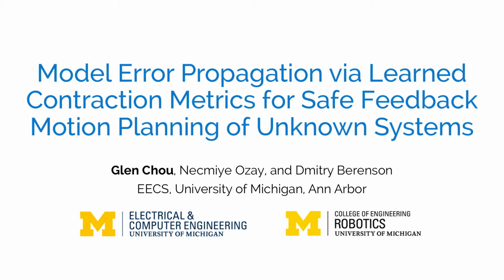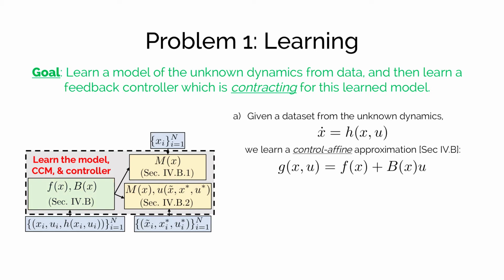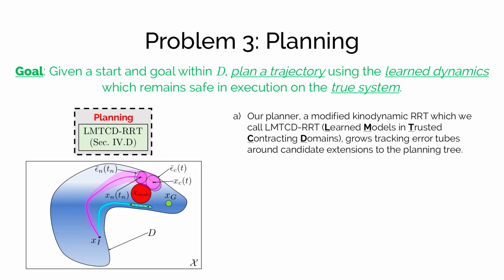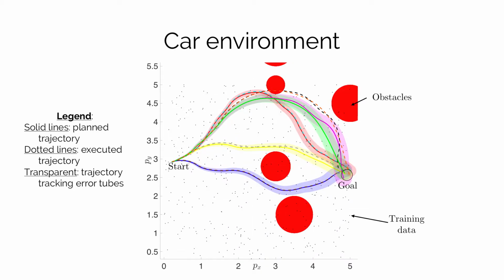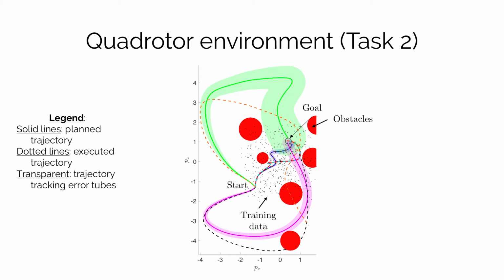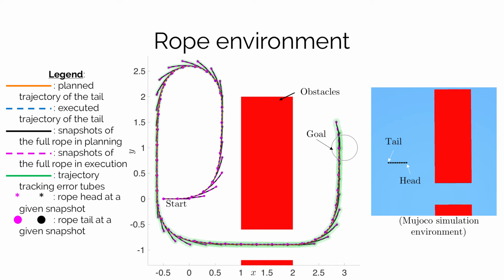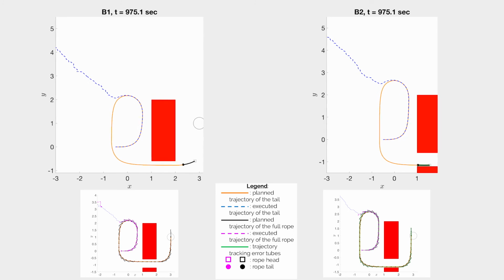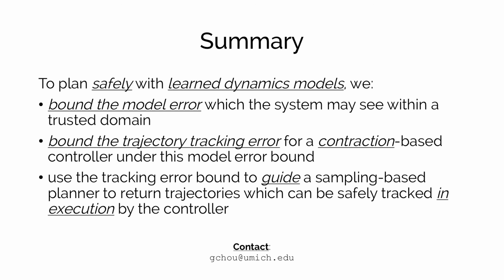Model Error Propagation via Learned Contraction Metrics for Safe Fdbk. Motion Plan. of Unknown Sys.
Video accompanying the paper "Model Error Propagation via Learned Contraction Metrics for Safe Feedback Motion Planning of Unknown Systems," Glen Chou, Necmiye Ozay, and Dmitry Berenson, Conference on Decision and Control (CDC), December 2021.